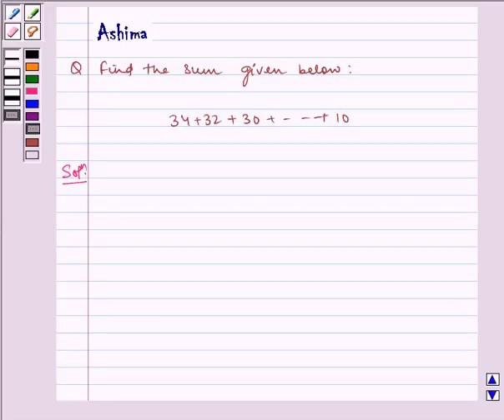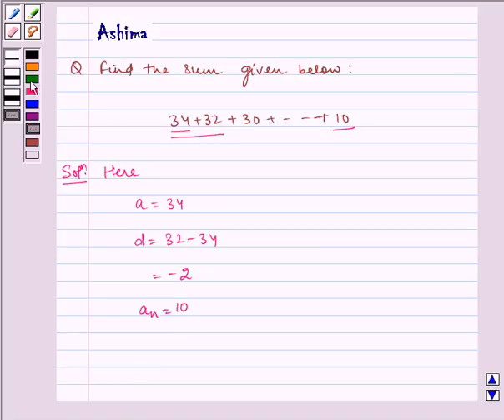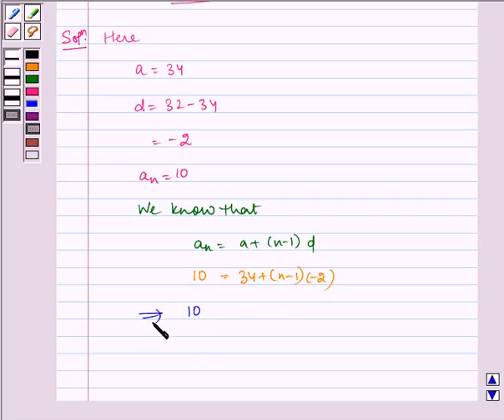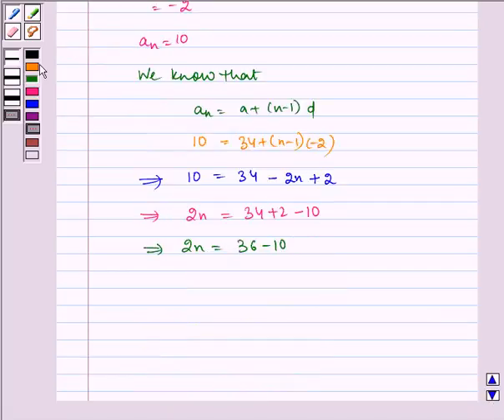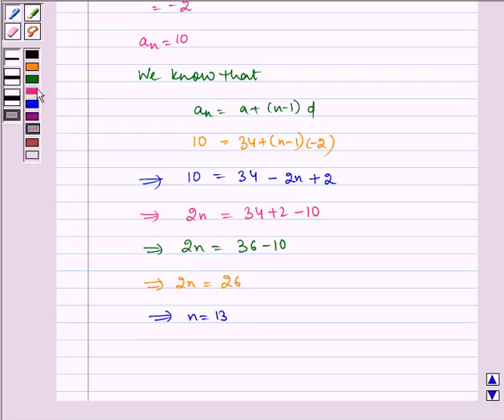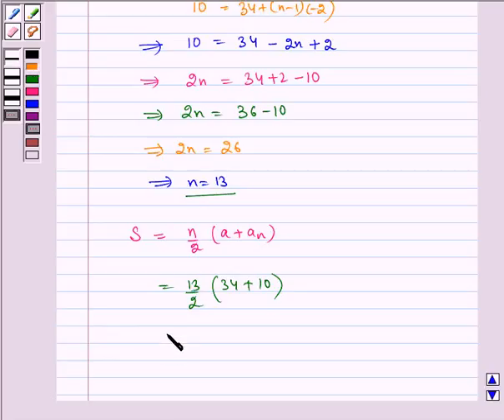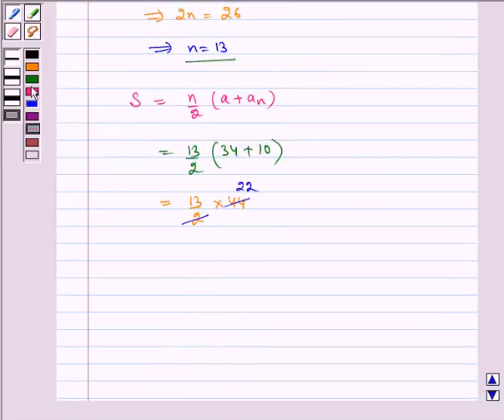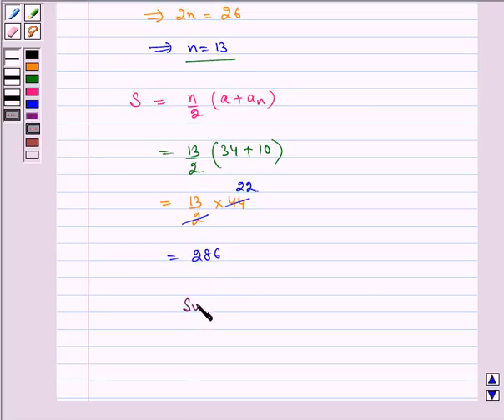Maths X NCERT 2007 5 5 3 2ii